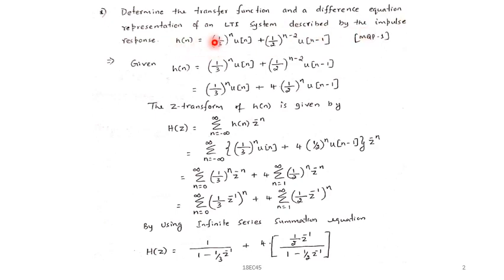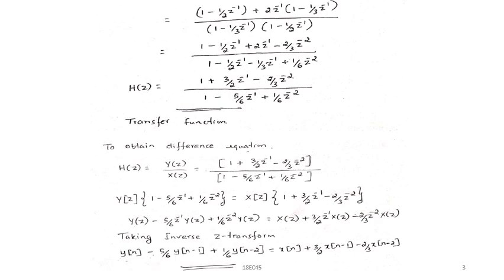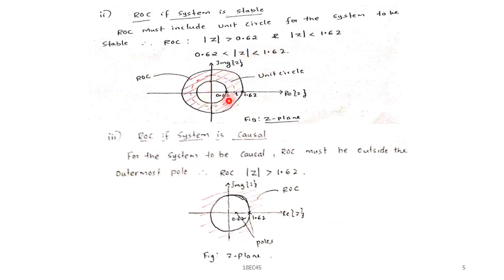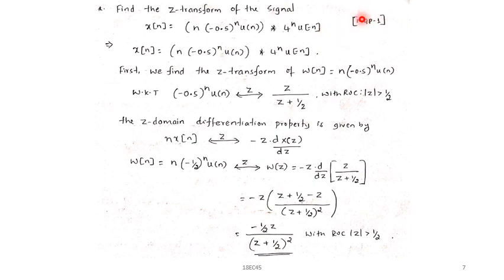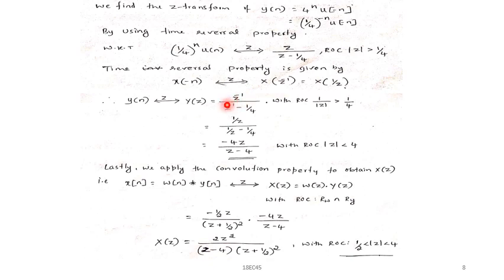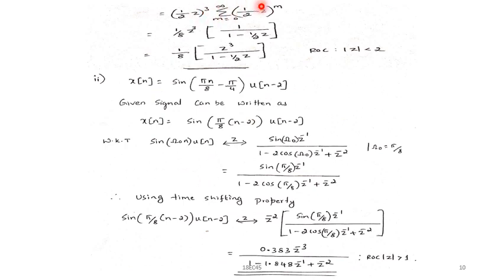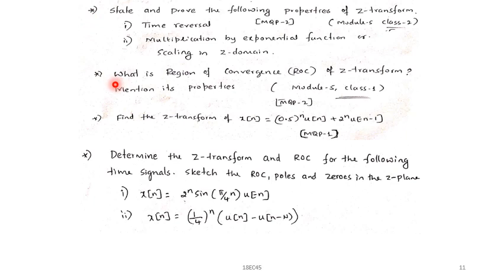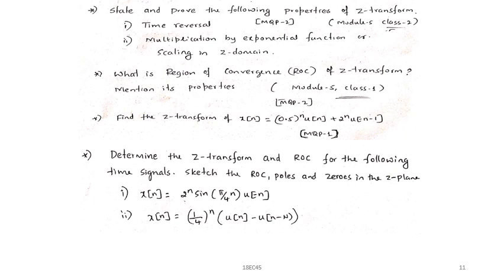4SEM_S&S(18EC45)_MODULE- 5(Z -Transform)_ CLASS-10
Model Question Paper problems By Vinay P.